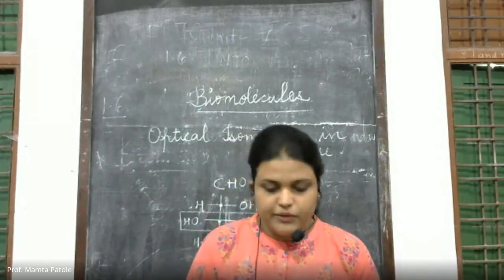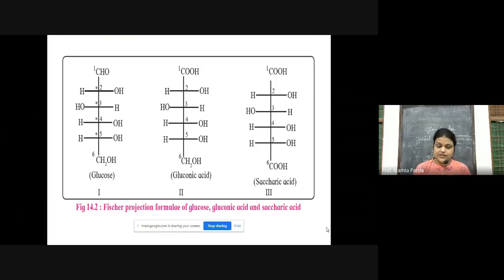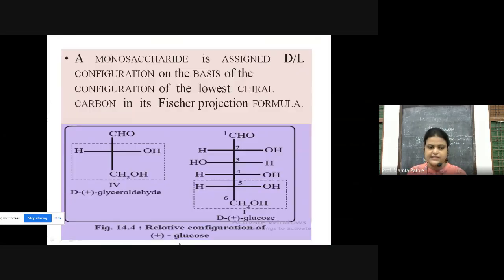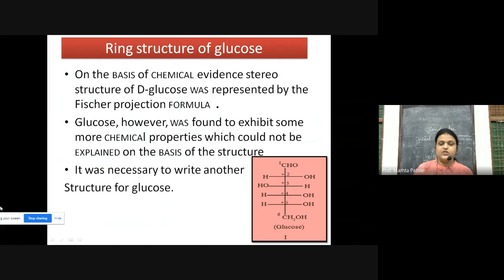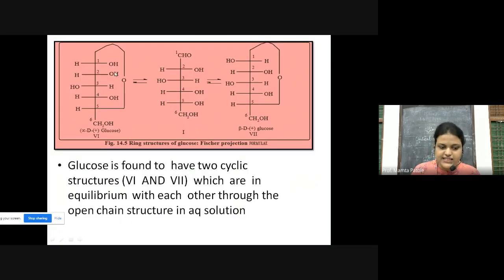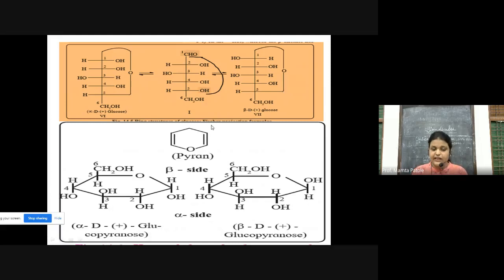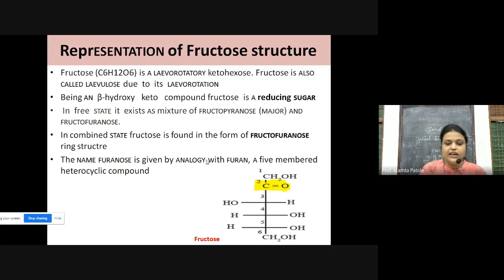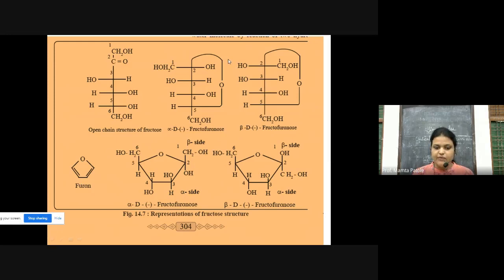Prof. Patole Mamta , Chemistry , Biomolucules , Part - 2